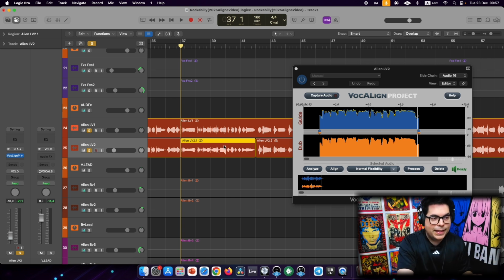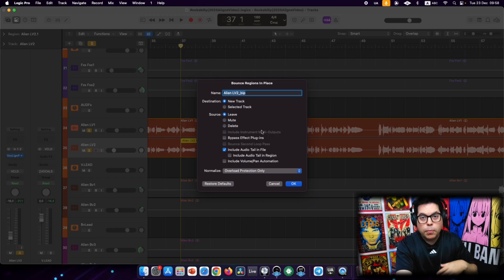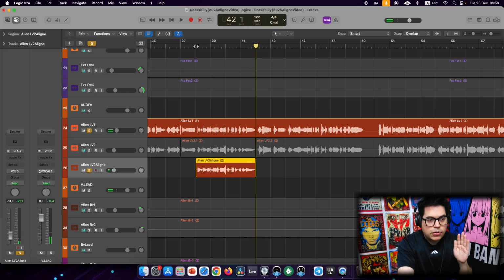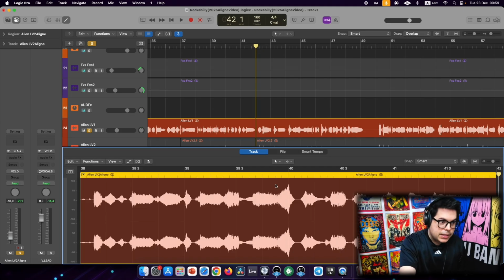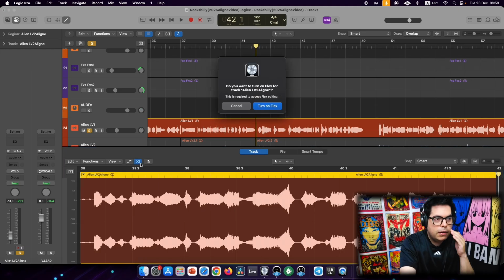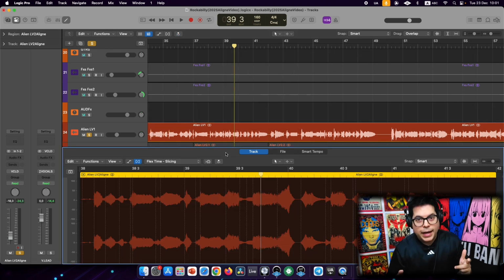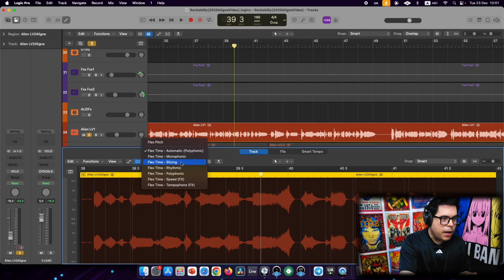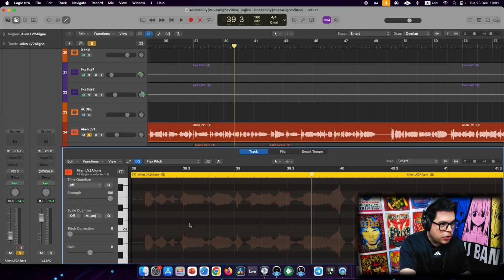Pitch Perfect Vocals (vocal tuning in Logic Pro) → Rihanna Deep Cut → 1-Second K-Pop Challenge!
Three topics, one video! First, I’ll walk you through my essential pitch correction workflow in Logic Pro. Then, I’ll break down why you should listen to Rihanna’s underrated hip-hop track “Consideration” this week. Finally, see if you can name that song from just a ONE-SECOND snippet! (Spoiler: It’s a Black Pink banger 🎧).

1️⃣ Logic Pro Tutorial: Learn the essentials of pitch-correcting vocals for clean, professional mixes.
2️⃣ Song of the Week: Diving into the hypnotic vibes of Rihanna's "Consideration."
3️⃣ 1-Second Challenge: Can you guess the K-Pop hit from just a snippet? (The answer is. )